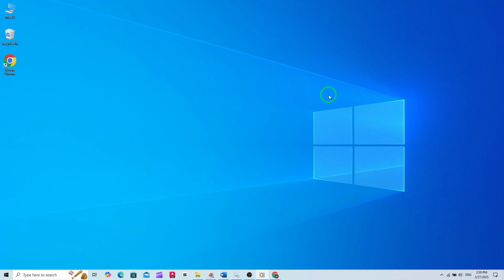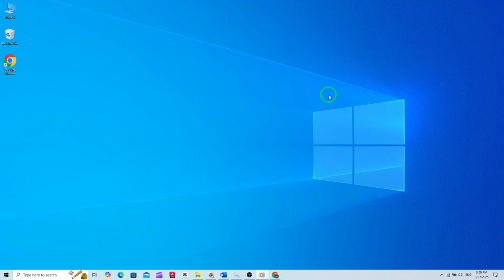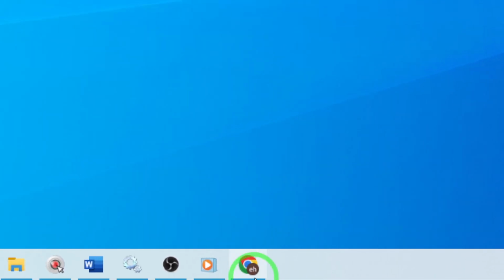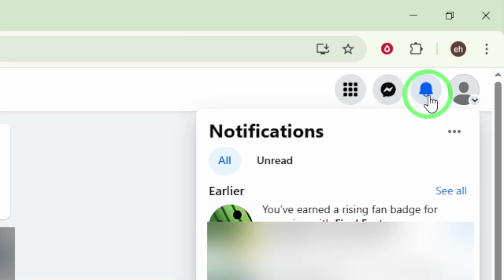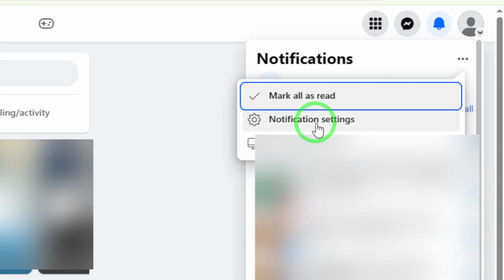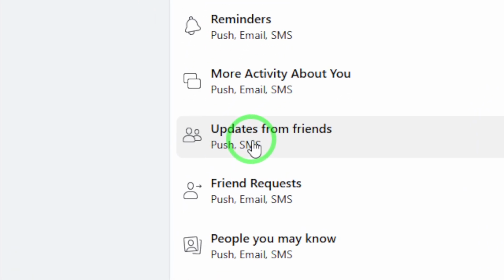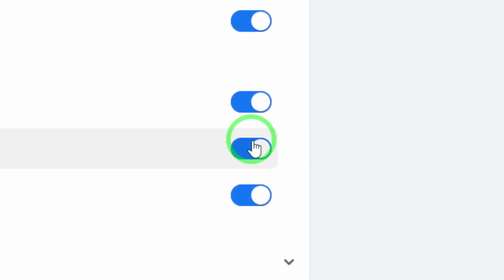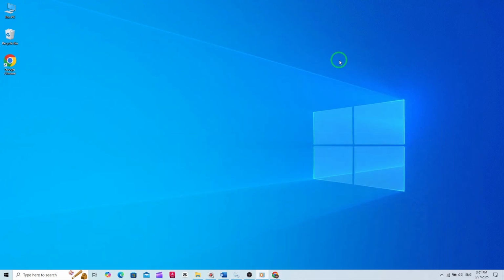How to Receive Facebook Notifications By Email For Friends' Activities On PC (New Update)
Learn how to receive Facebook notifications by email for your friends' activities on PC with this quick and easy guide. Stay up-to-date with your friends' posts, photos, and updates without constantly checking Facebook. This tutorial covers the latest update to Facebook's notification settings.

Follow these simple steps to set up email notifications:

1. Open Facebook

2. Click on the Notifications icon at the top right of the page

3. Click on the three dots

4. Choose Notifications settings

5. Click on Updates from friends, enable Email

By following these steps, you'll never miss important updates from your friends on Facebook. This feature is especially useful for those who prefer to manage their social media interactions through email.

Remember to adjust your notification preferences to suit your needs. You can always modify these settings later if you find you're receiving too many or too few notifications.

We're here to make your social media experience smoother and more enjoyable.-
Timeline:
00:00 Start
00:12 How to do it
01:05 End